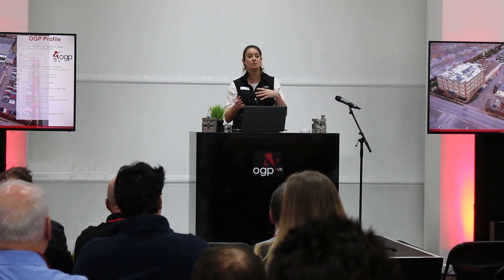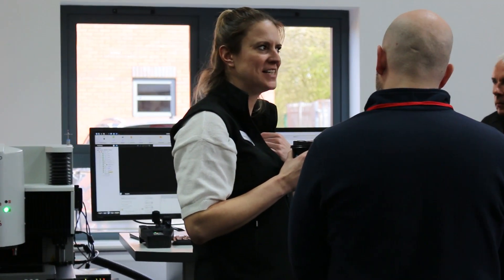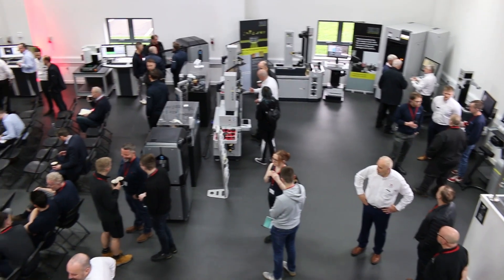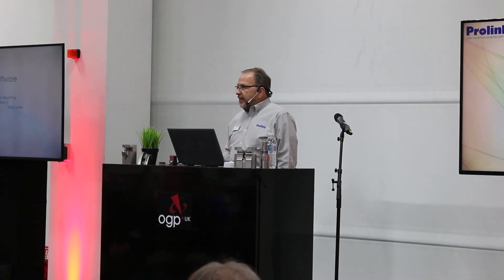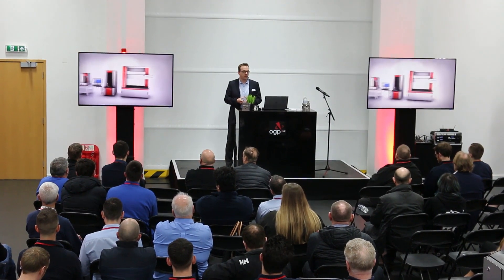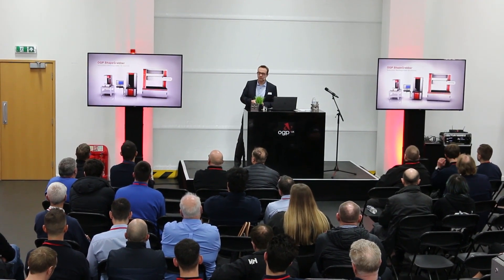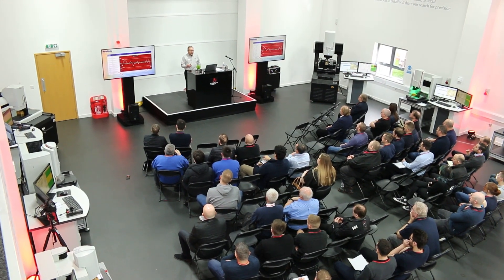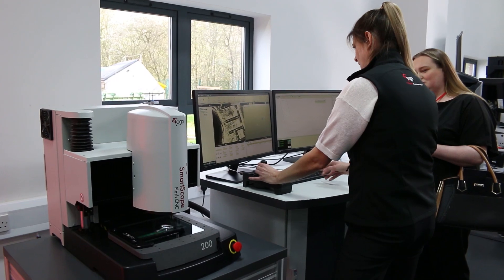The Ultimate Metrology Event 🙌 OGP UK Metrology Day 2023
Take a look at the best bits from the OGP UK Metrology Day 2023, featuring live talks from some of the leading figures in multi-sensor measurement.

If you missed the event, book in to arrange your FREE demo